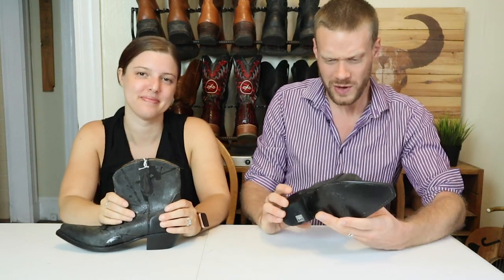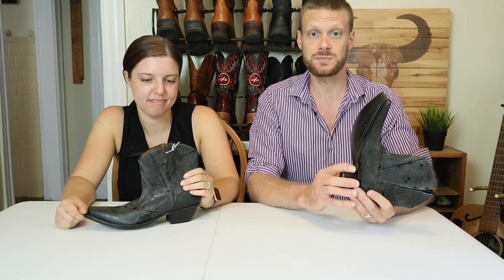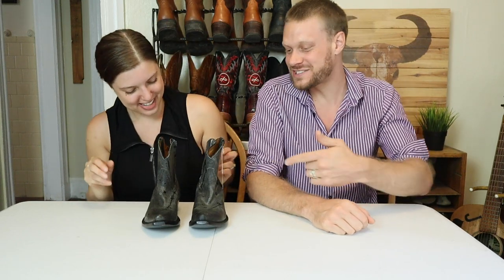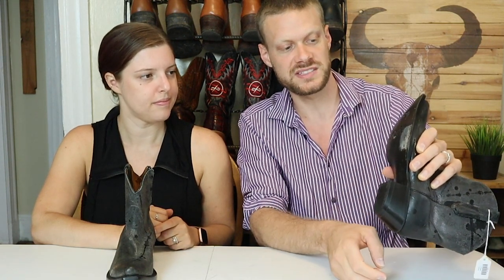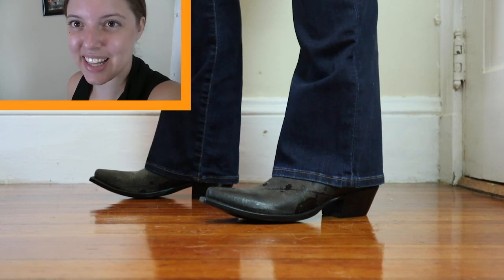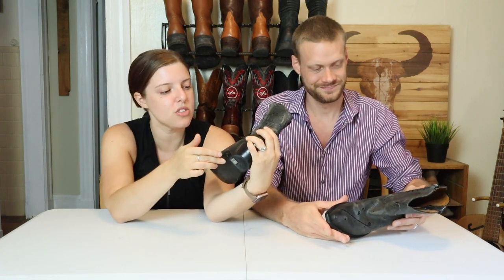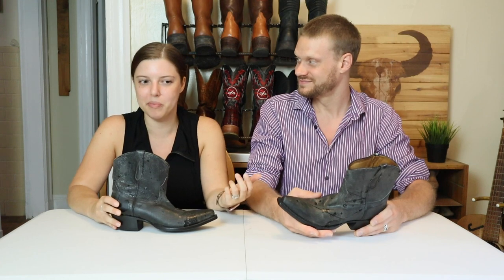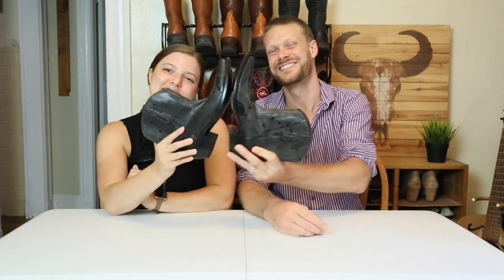Johnny Ringo Women's Fashion Cowboy Boots!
Brynna and I make a quick impression video about discontinued Johnny Ringo western ankle booties!